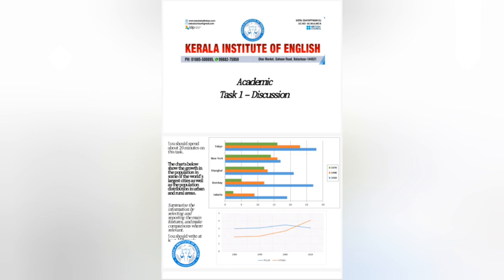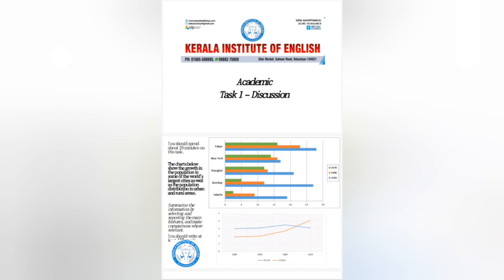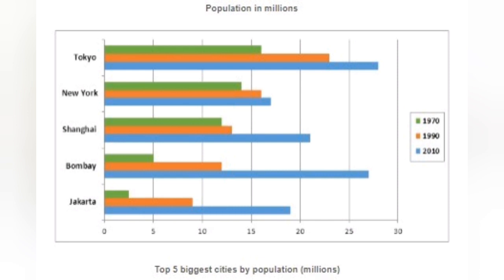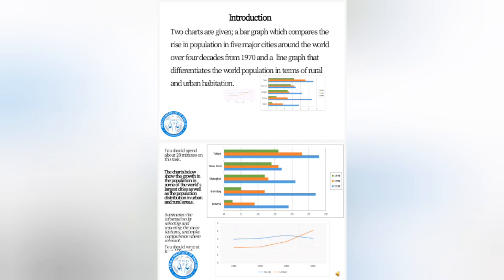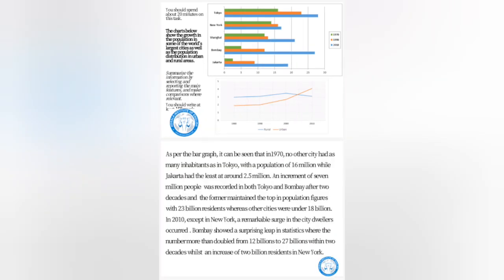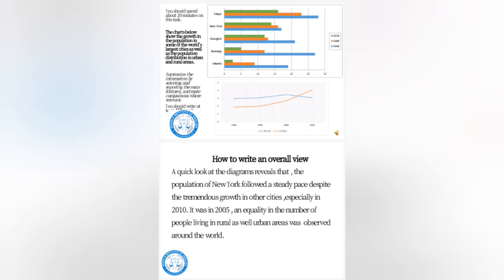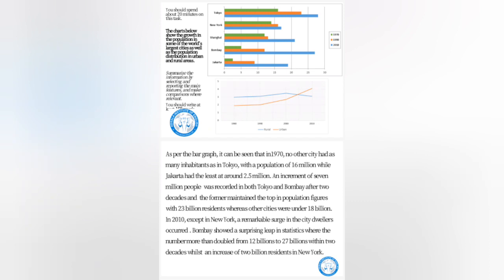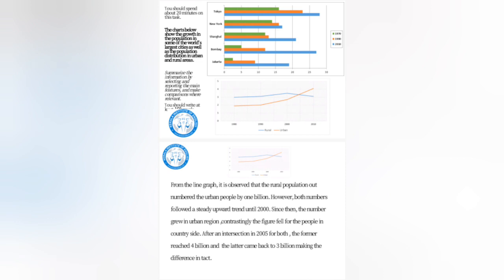Writing task 1 :bar graph+line graph : full version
A bar graph showing changes in population in five cities and a line graph that depicts the population distribution.